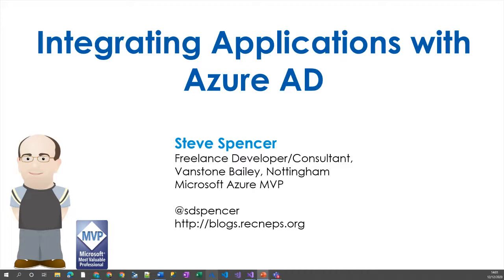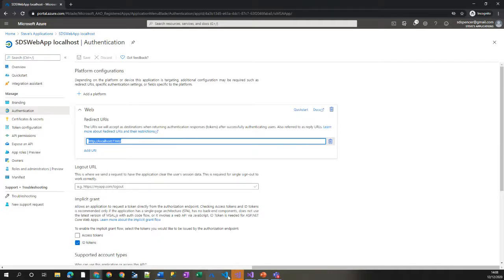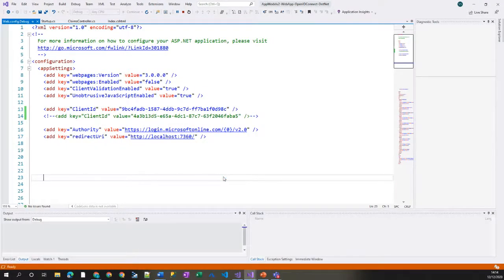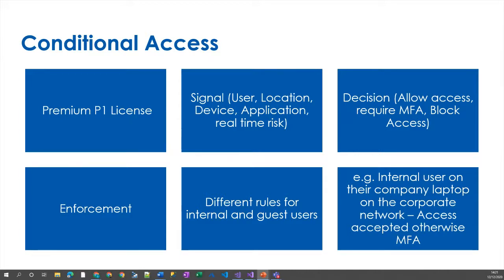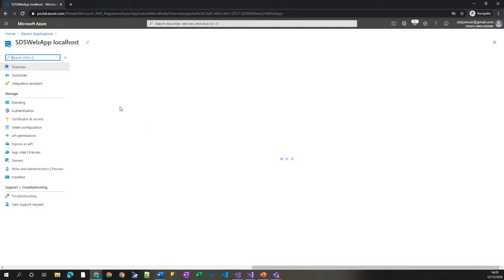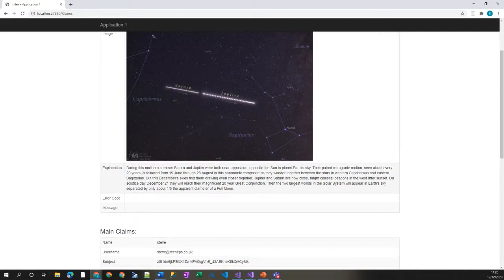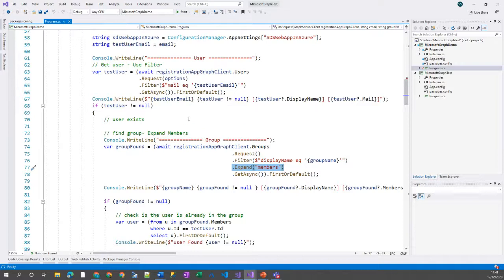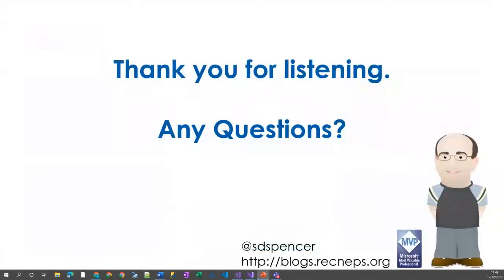Steve Spencer - Managing Application Access with Azure AD and Graph API.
Presented in Track 6 at 2pm - Managing Application Access with Azure AD and Graph API, with Steve Spencer.